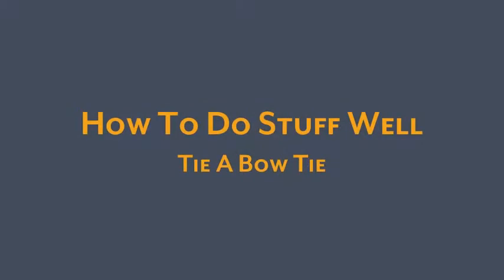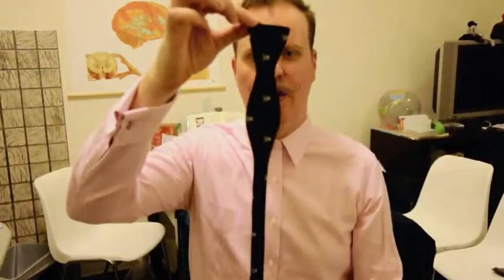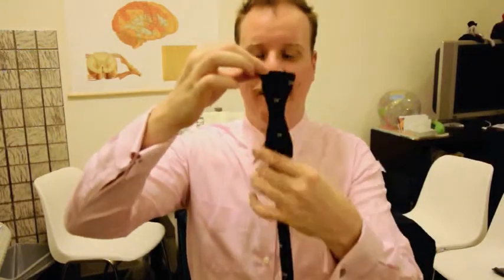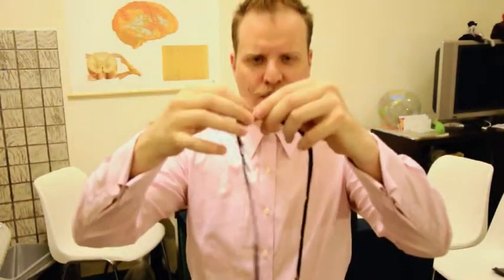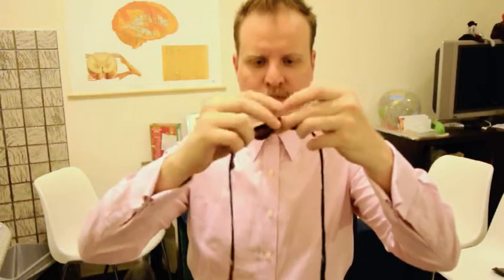How to Tie a Bow Tie, the easy way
Hey Fun Seekers, it's a series of how to videos!  I love to learn new stuff, and to teach, so here some how to do stuff videos!